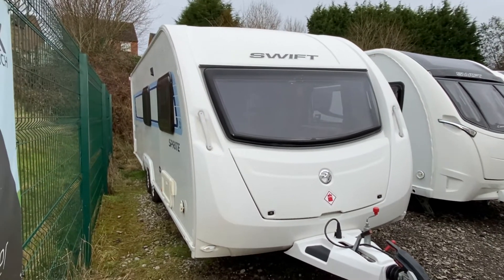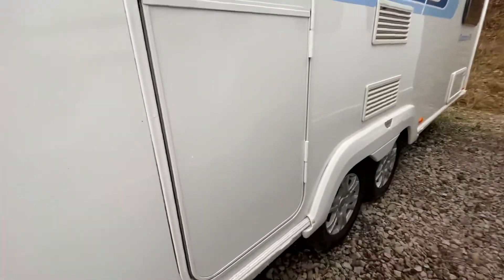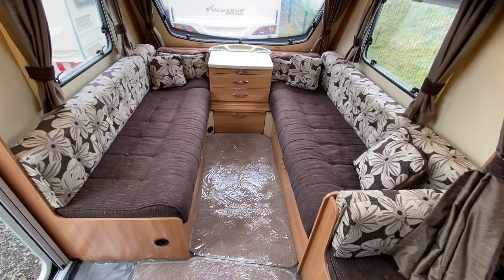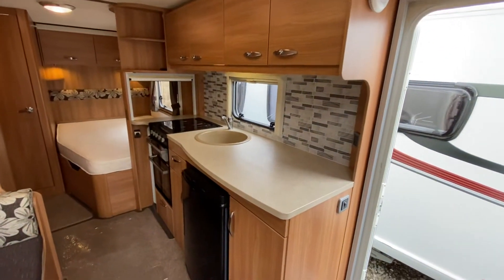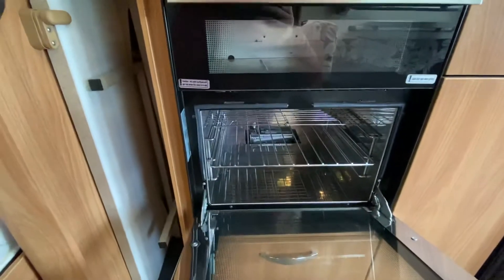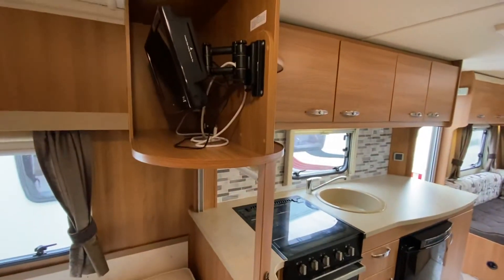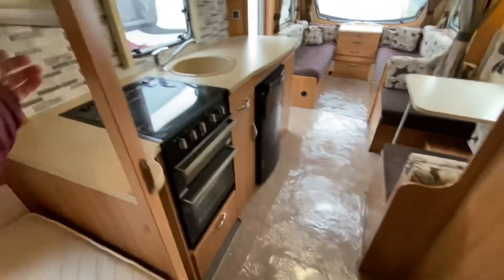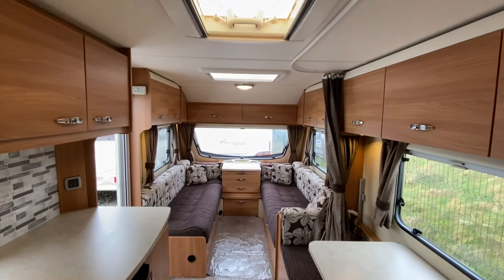2013 Sprite Quattro Fb six berth family layout for sale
In lovely condition we have a lightweight twin axle Sprite Quattro FB
Service History

With this layout you have the best of everything! You've got a fixed bed, Side dinette, Long seats at the front.
Six berths - Lounge conversion at the front to a double bed, Dinette converts to bunk beds, and a large fixed double bed.

Finance can be arranged at great rates. Get in touch for a no obligation quotation.

For more information or to arrange a viewing please call Paul or Steve.